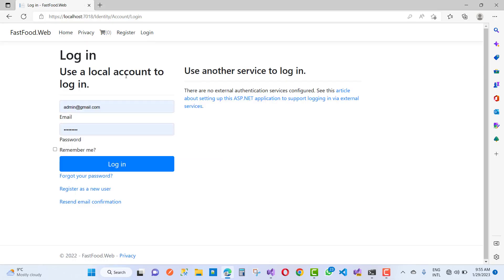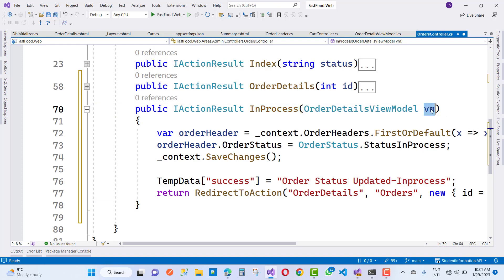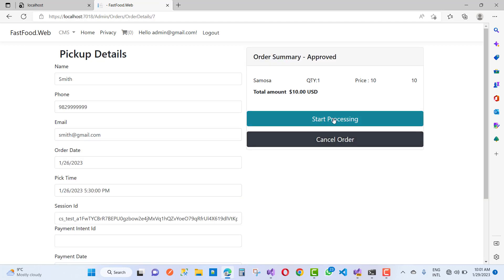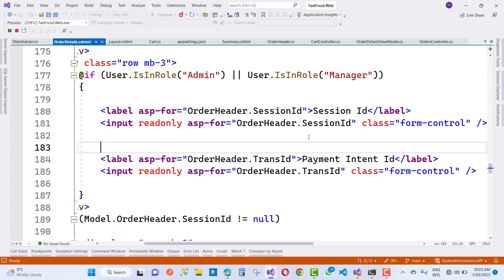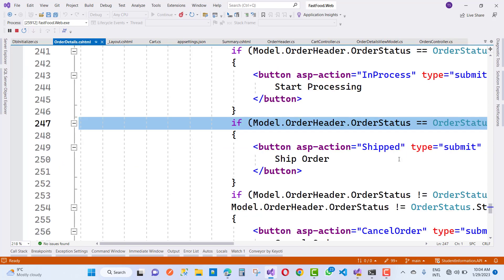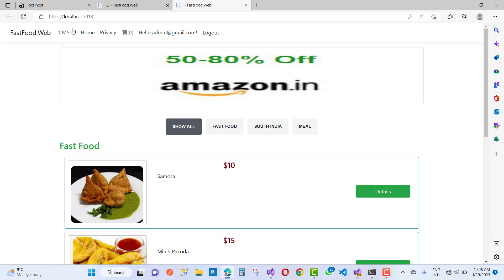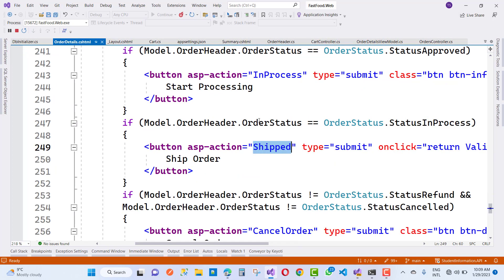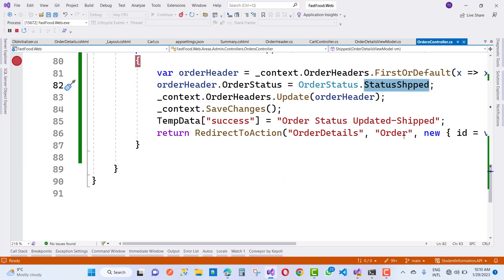Online Fast-food Delivery Project in ASP.NET CORE | Day-16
In this video, I am going to teach you the following topics in fast food project
0:00:00 Change Order Status Flag from Approved to In processed to Shipped
0:07:13 Action method to initiate refund